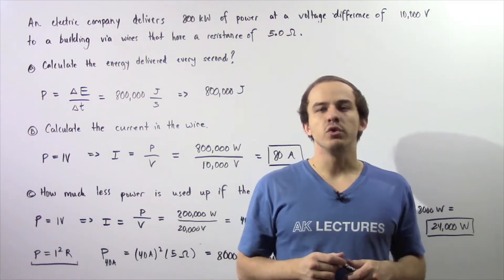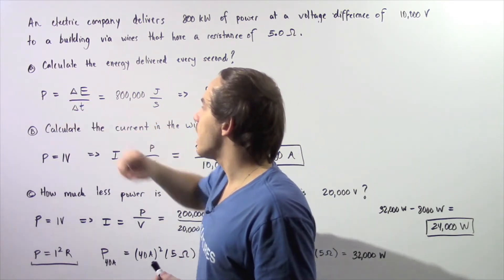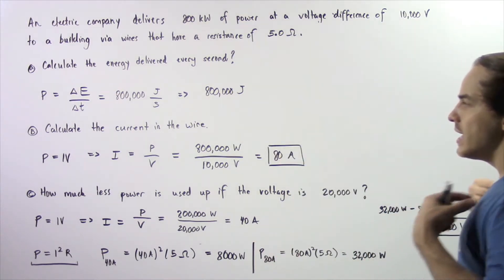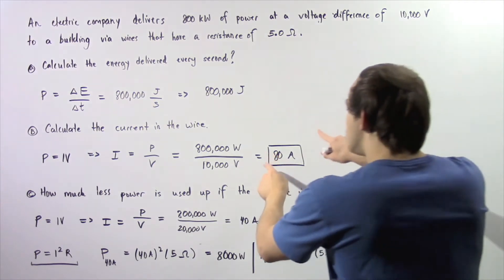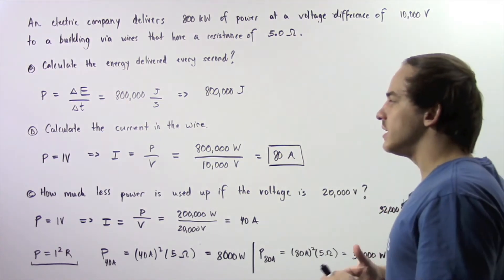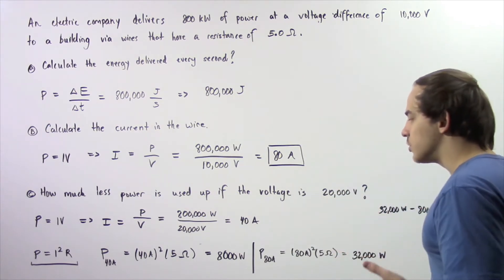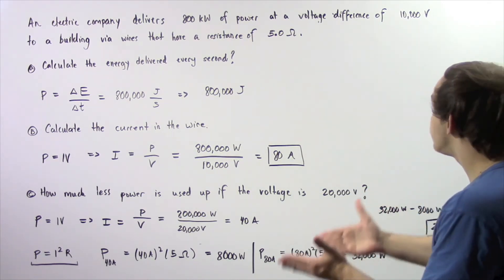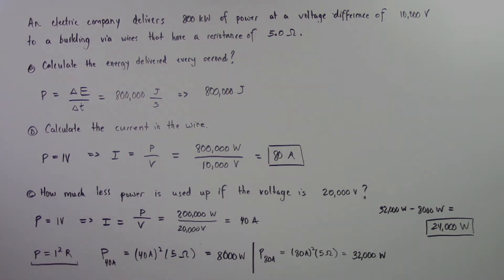Electric Power Example # 2